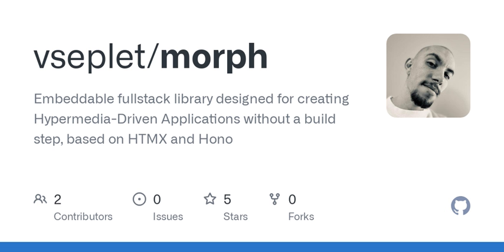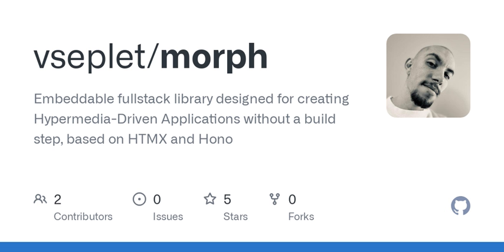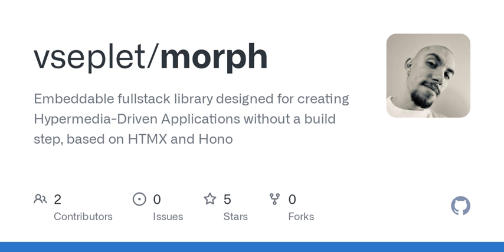GitHub - vseplet/morph: Embeddable fullstack library designed for creating Hypermedia-Driven Appl...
Embeddable fullstack library designed for creating Hypermedia-Driven Applications without a build step, based on HTMX and Hono - vseplet/morph